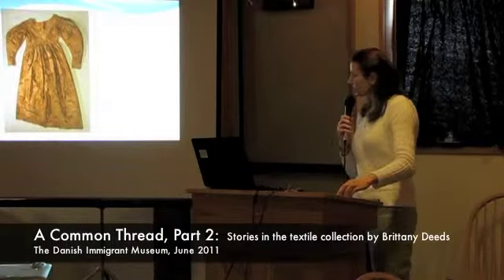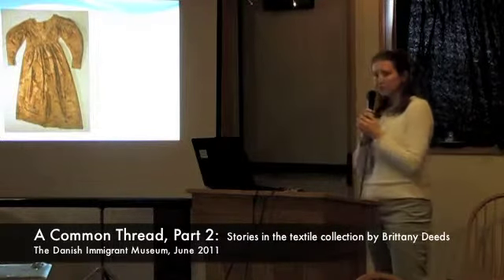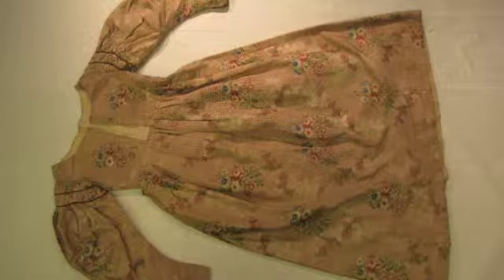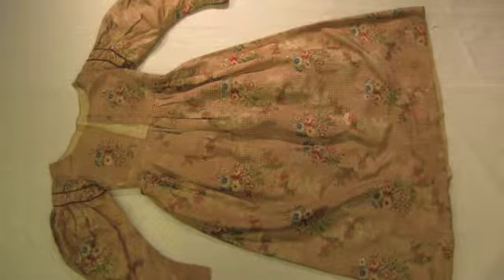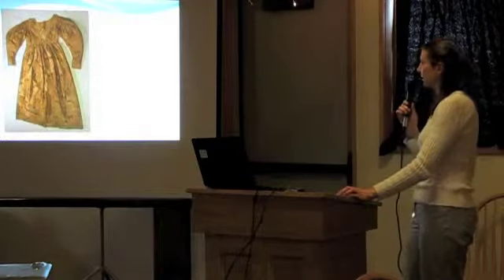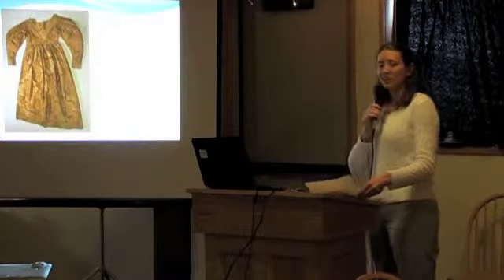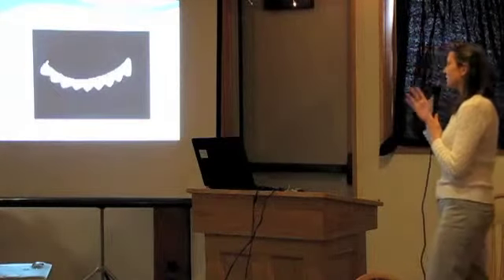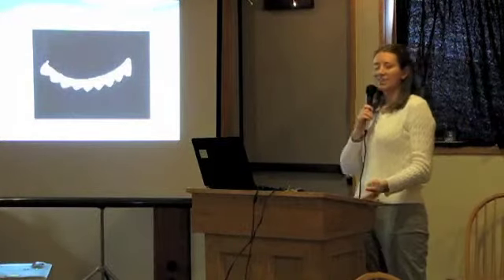A Common Thread Part 2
A Common Thread, Unraveling Danish-American, Stories in the Textile Collection. Stories in textile collection by assistant Brittany Deeds at The Danish Immigrant Museum